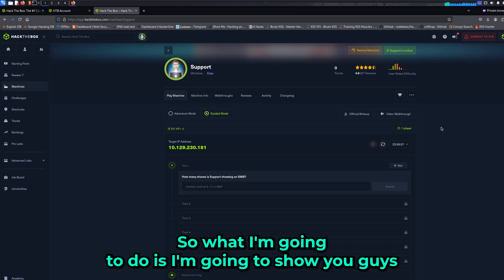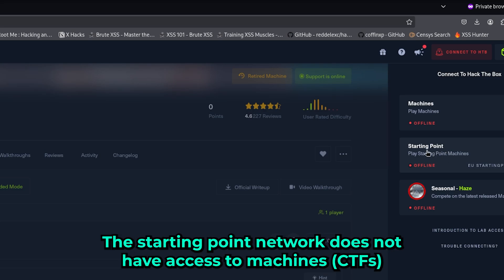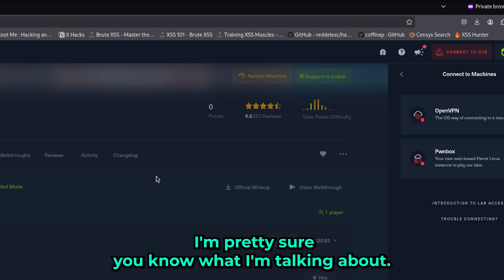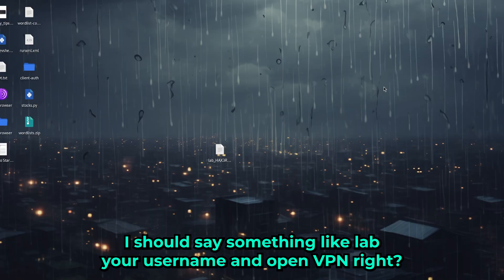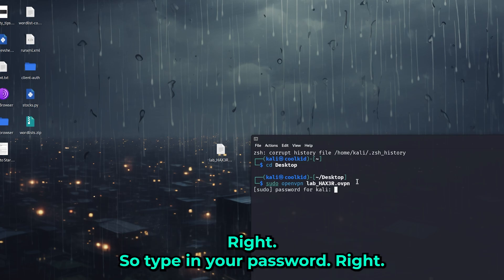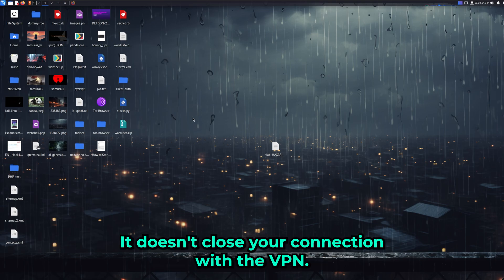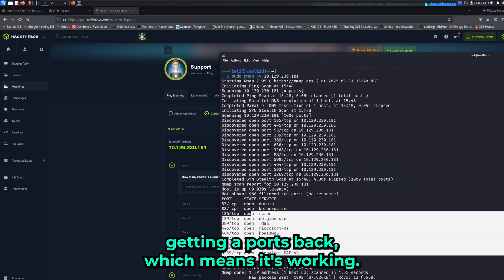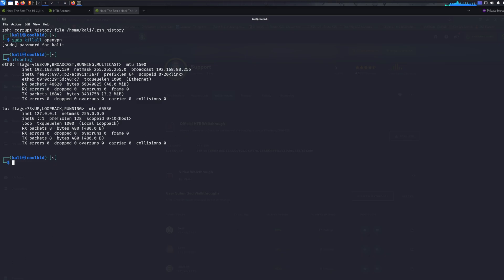HackTheBox - How To Connect to OpenVPN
~GEAR~
2TB SSD Drive
GPU (Amazing for small budget)